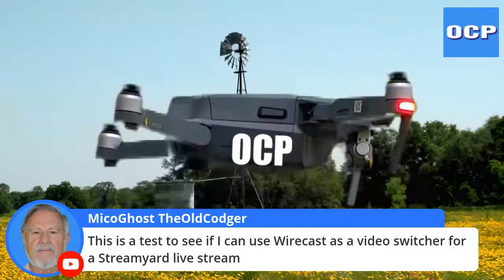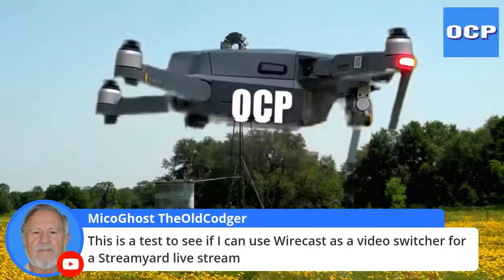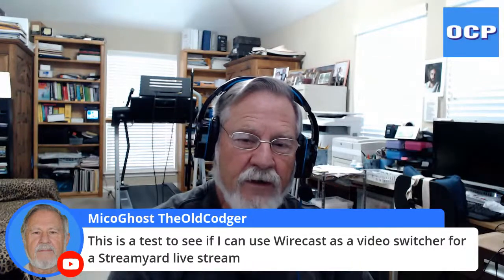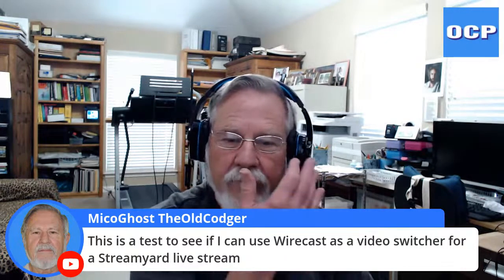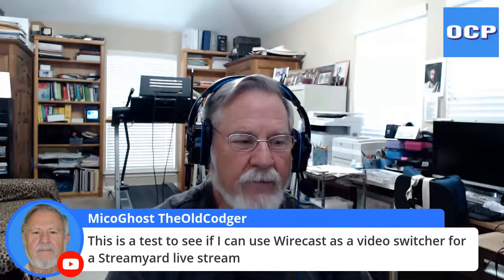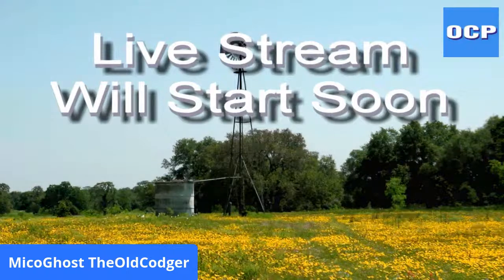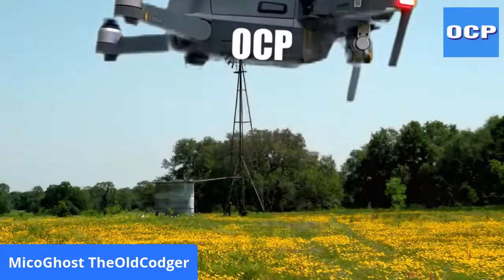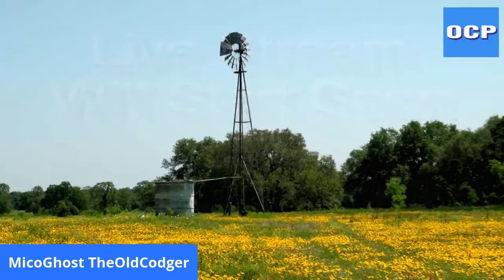Testing Streamyard streaming with Wirecast as a camera switcher input.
Wirecast is using a virtual Camera output and that is going into Streamyard for streaming.